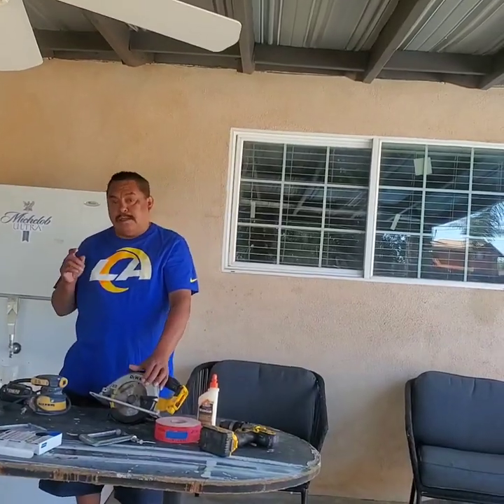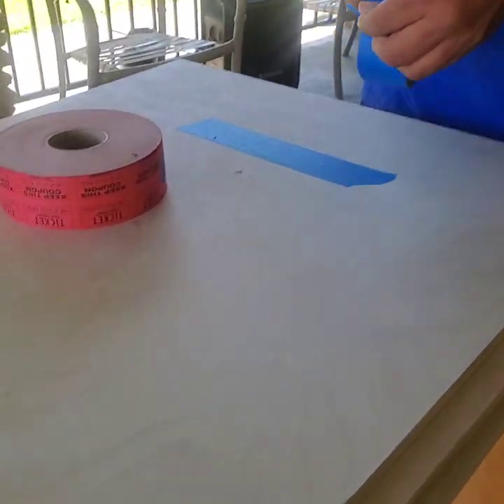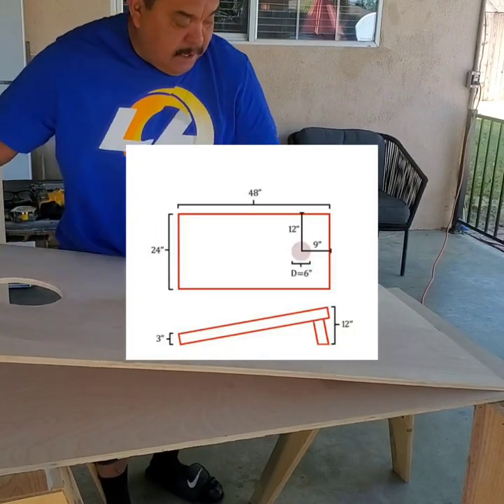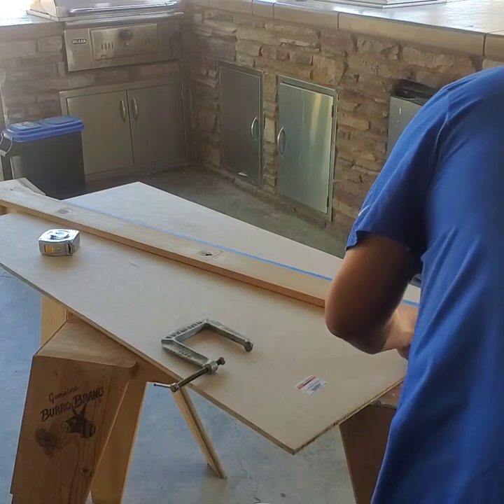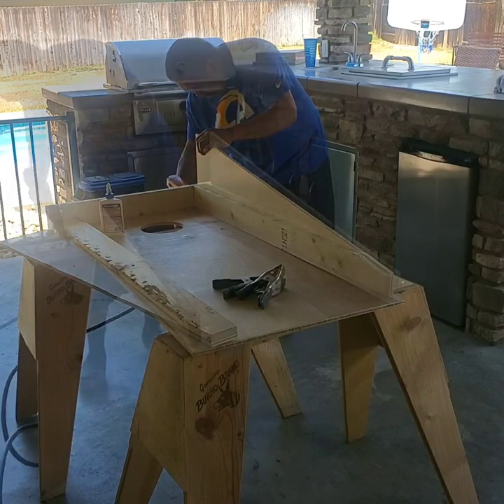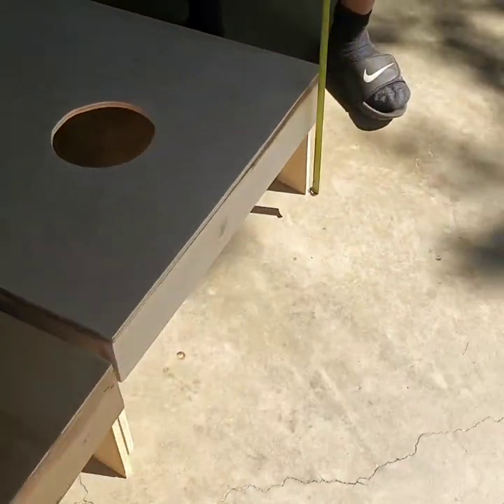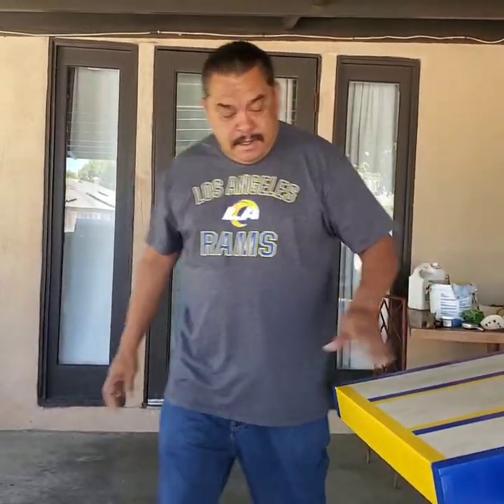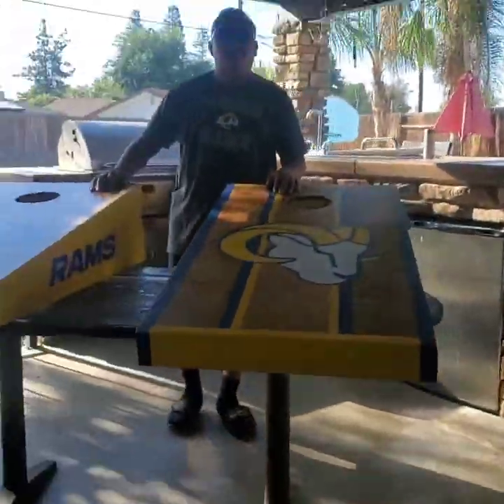How to make a Cornhole board game/ bean bag game DIY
Easy fast cornhole board build
how to paint an NFL team logo on a corn hole board